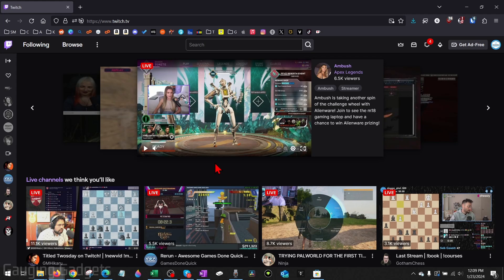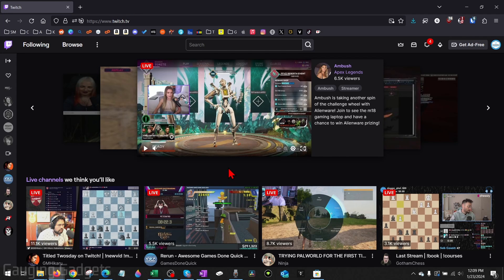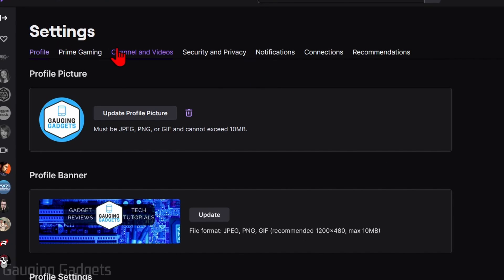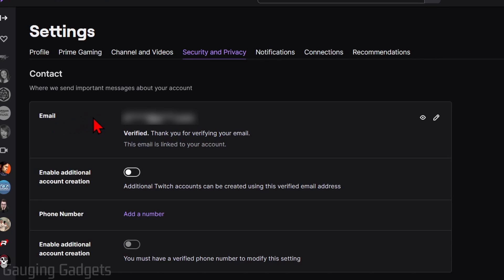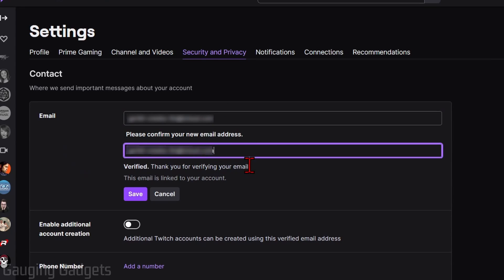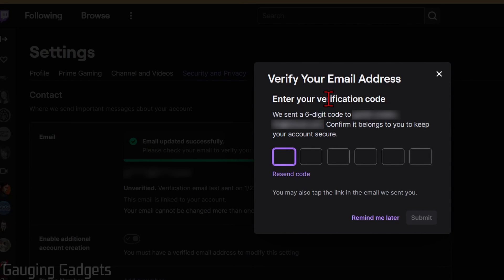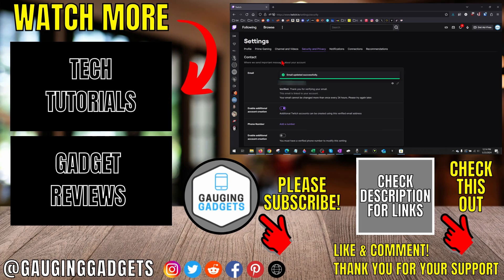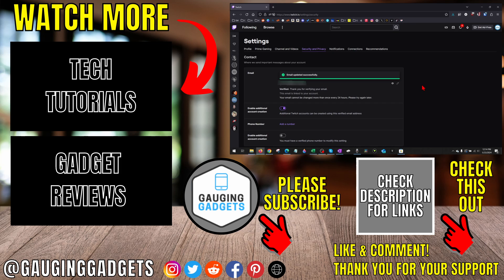How to Change Email on Twitch - Verify Twitch Email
How to change email on Twitch? In this tutorial, I show you how to change your Twitch email. I also show you how to verify your Twitch email.

1. Open the Twitch and log in to your account.
2. Once logged in select your profile image at the top right of Twitch to open the menu.
3. In the Twitch menu select Settings.
4. Once the settings open, select Security and Privacy.
7. Now go to your email inbox and look for an email from Twitch with the subject "Your Twitch Verification Code" this email might also be found in the spam folder.
7. Open the email, copy the verification code, then paste it into Twitch.